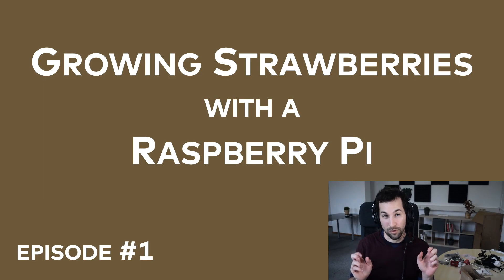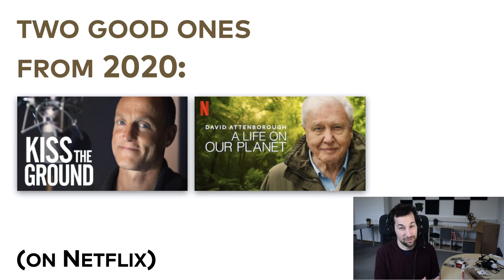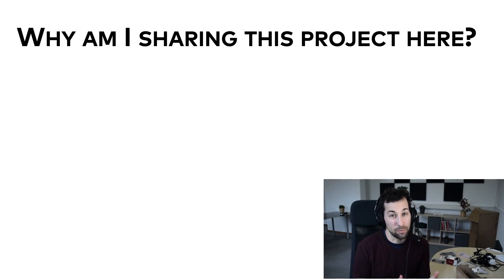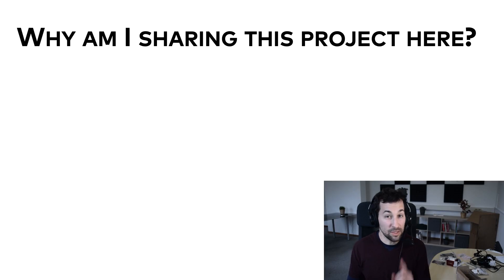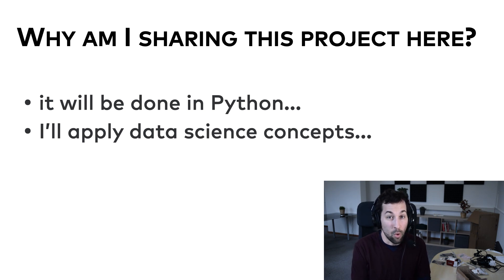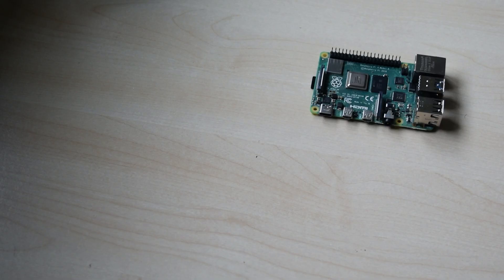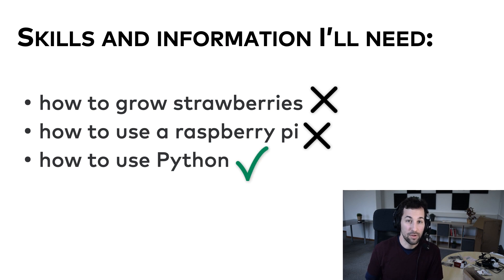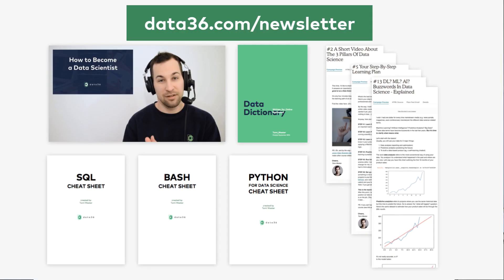Growing Strawberries with a Raspberry Pi -- EP #0 (New hobby project, Intro Episode)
I start a new hobby project. I'll grow a strawberry (yes, a plant that physically exists) but I want to make it 100% automated with a popular micro-computer: a raspberry pi. I'll share every detail of the project from idea to execution -- so even the coding parts and so on… This is the intro episode.

00:00 New project! Growing a plant (on autopilot) with a raspberry pi.
01:00 Why am I doing *this project*?
02:09 Why am I sharing this hobby project here?
05:08 the hardware that I’ll need for my automated gardener
05:50 skills and information I’ll need
06:23 Conclusion

I’ll continuously update the list of the tools I use in this project. (Probably they’ll change as I’m experimenting with them.)
The current set up is:
- Raspberry Pi 4 (Model B)
- Adafruit STEMMA Soil Sensor - I2C Capacitive Moisture Sensor
- A LOT OF jumper cables and resistors
- SD Card: Sandisk 16GB SD/SD micro SDHC Class10 Ultra
- Water pump: probably Adafruit’s Submersible 3V DC Water Pump (Horizontal Type)

IMAGE SOURCES (COVER AND VIDEO):
- IN VIDEO: Photo by Maya Ciodaru on Unsplash
- COVER: Photo by Isaac Quesada on Unsplash